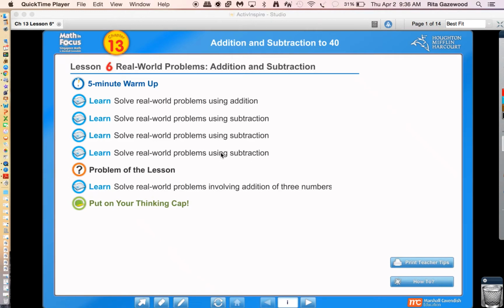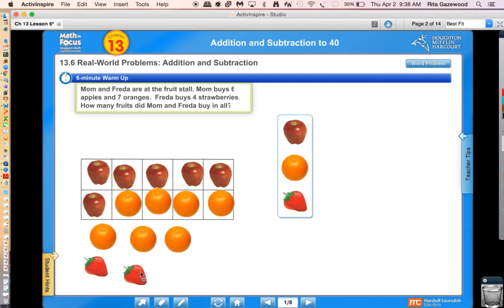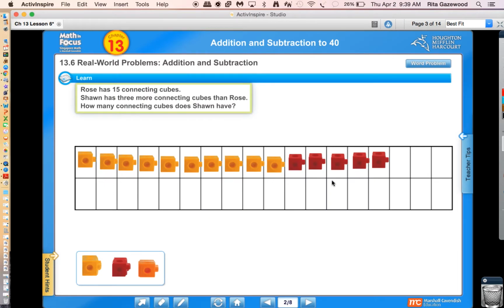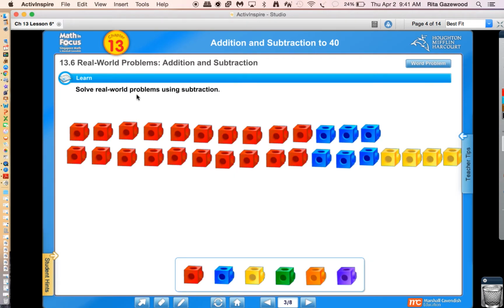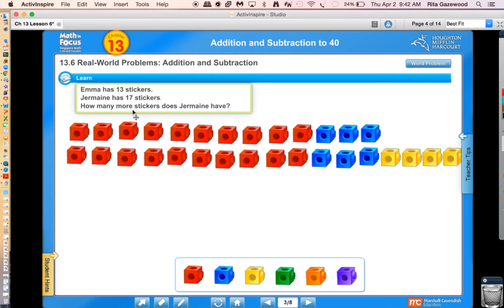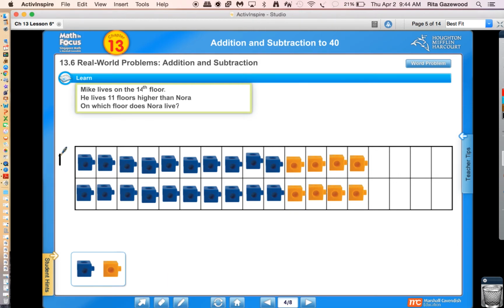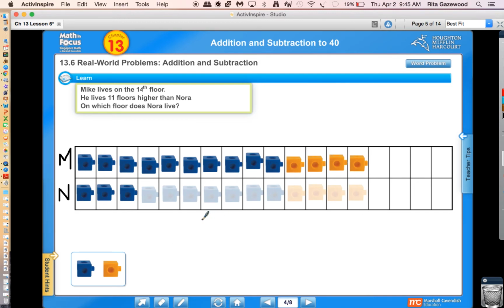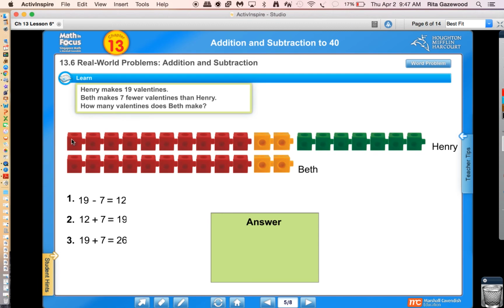Math: Ch 13, Lesson 6: Real World Problems Addition and Subtraction, Part 1